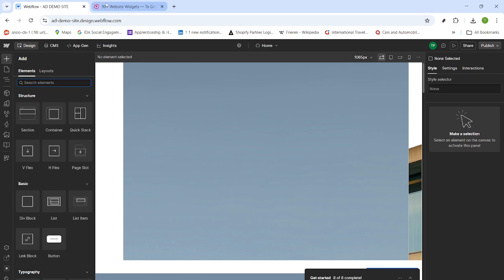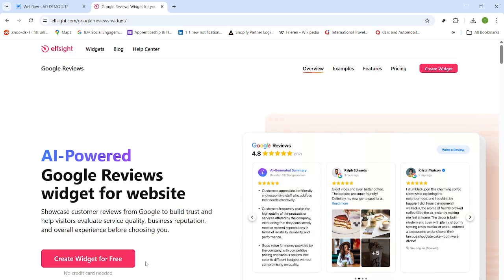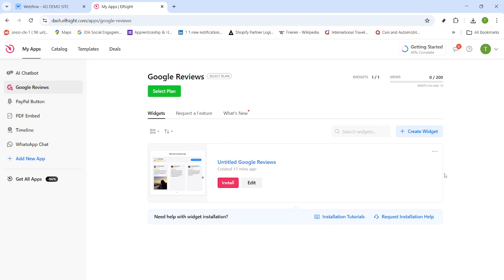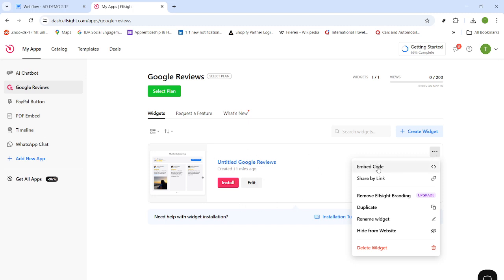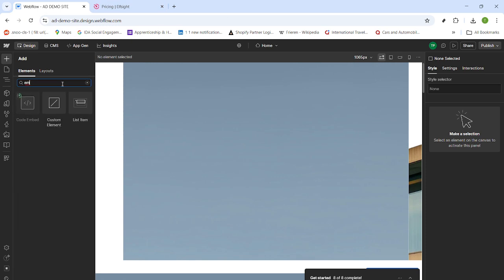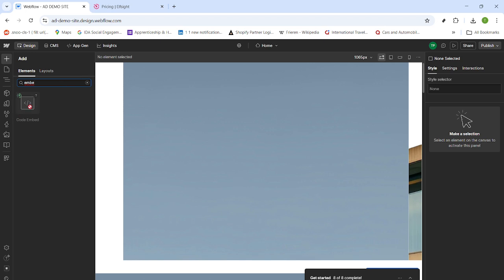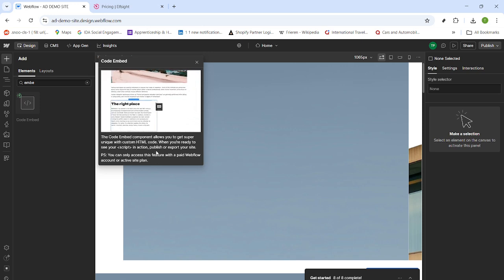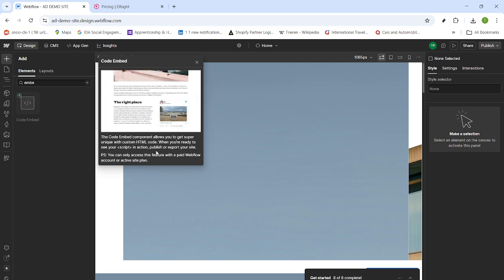How To Add Google Reviews To Webflow (Tested)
In this video, we discuss how to add Google reviews to Webflow to prominently display your 5-star ratings on your landing page. Using an API review widget to embed Google Maps reviews provides instant social proof integration. Follow this Webflow tutorial to master trust building web design.

00:00 Intro
00:15 Getting started with Elfsight
00:30 Selecting Google Reviews widget
00:45 Creating and publishing the widget
01:05 Copying the embed code
01:22 Preparing Webflow for the embed
01:40 Adding embed element and code
01:54 Publishing and verifying the site
02:17 Conclusion and final tips